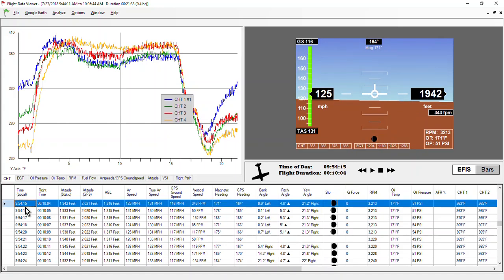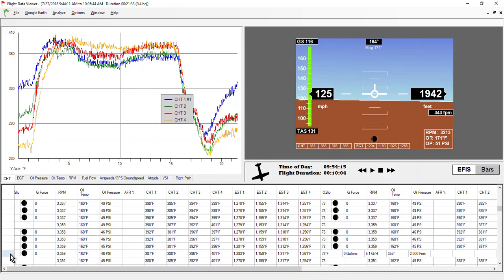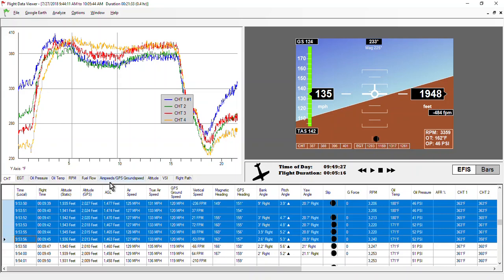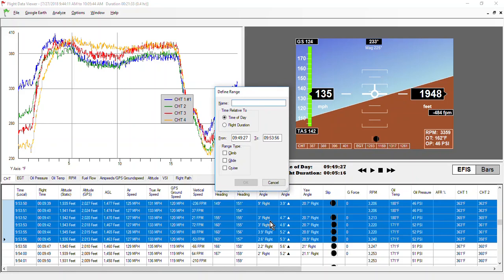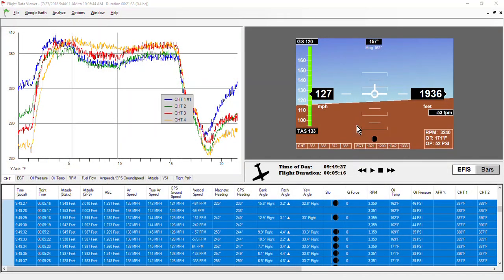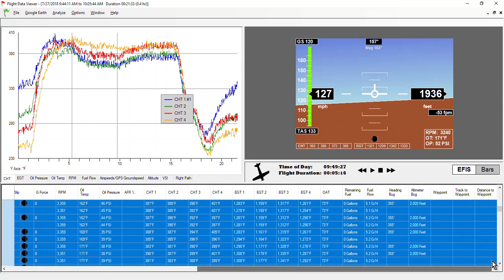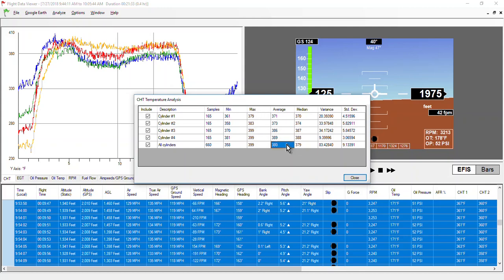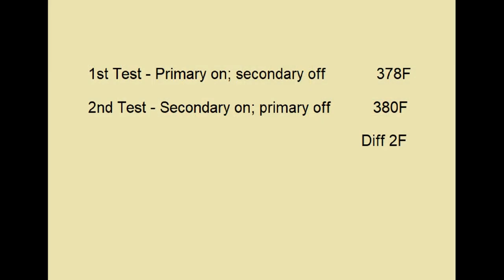Flight Data Viewer - Verify Ignition Timing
Verify Ignition Timing
Flight Data Viewer for MGL EFIS & Engine Monitors
Runs on Microsoft Windows (version 7 or higher)
Copyright Jackson Advanced Software, LLC 2011-18